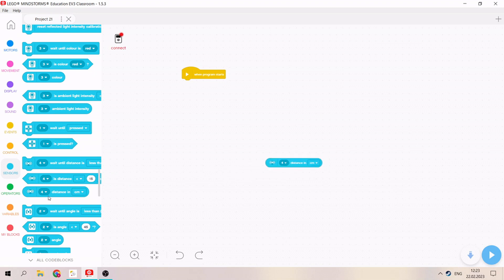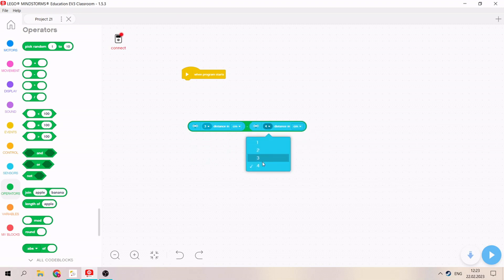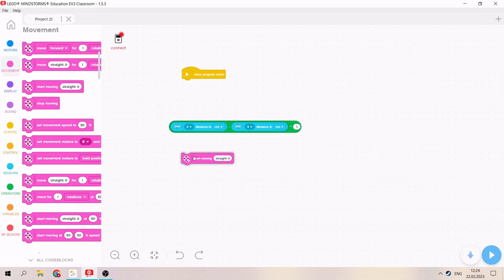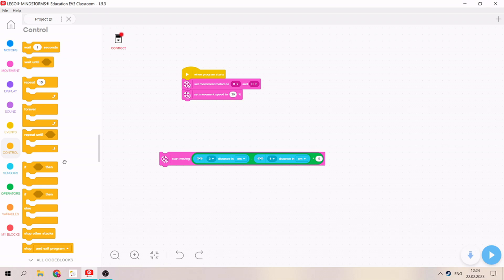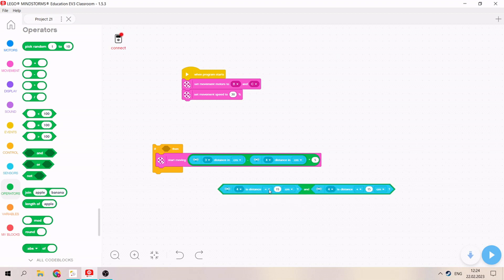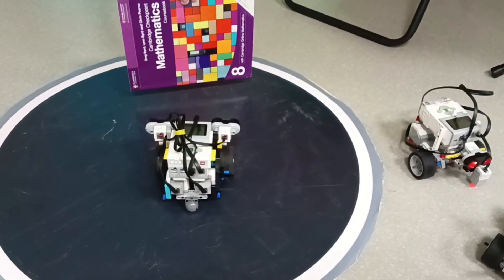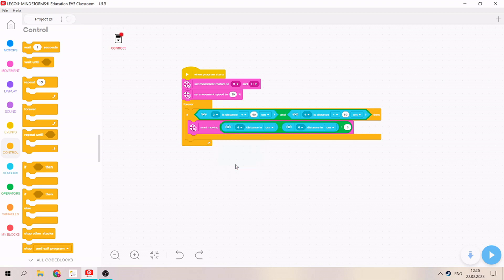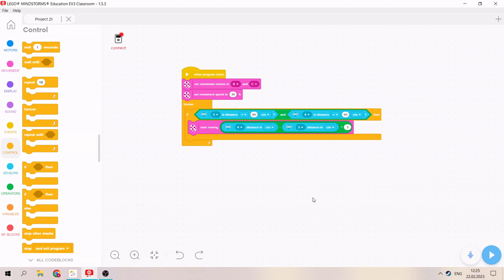Program for robo-sumo. Following the opponent.